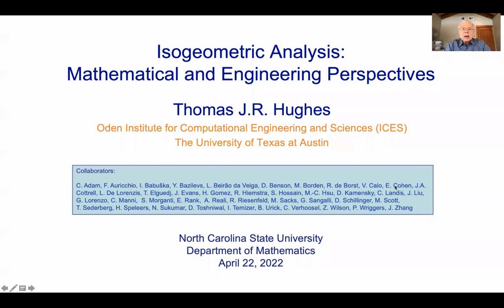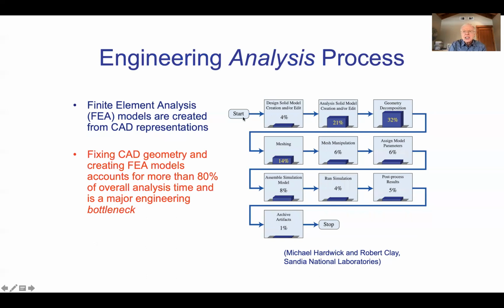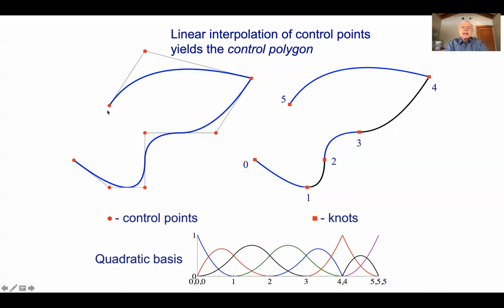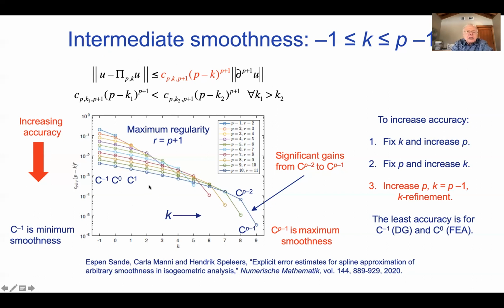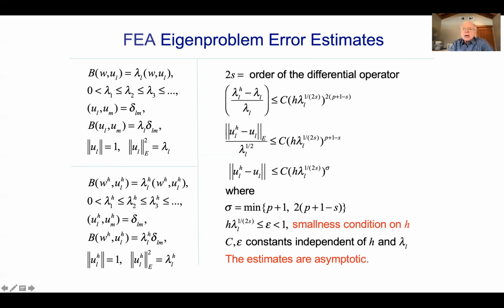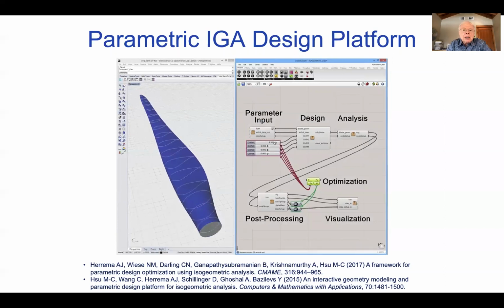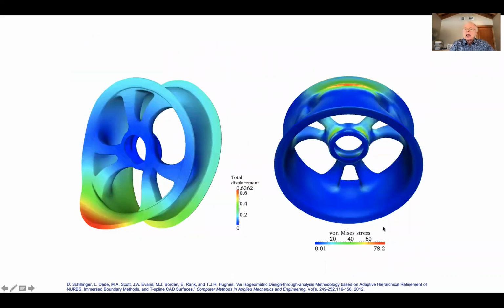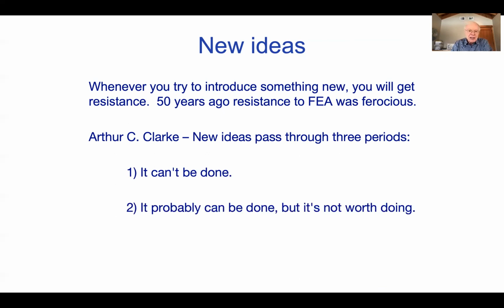Thomas J. R. Hughes, Isogeometric Analysis: Mathematical and Engineering Perspectives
Thomas J. R. Hughes, University of Texas at Austin, Isogeometric Analysis: Mathematical and Engineering Perspectives
The vision of Isogeometric Analysis (IGA) was first presented in a paper published October 1, 2005 [1]. Since then it has become a focus of research within both the fields of Finite Element Analysis (FEA) and Computer Aided Design (CAD) and has become a mainstream analysis methodology and provided a new paradigm for geometric design [2-4]. The key concept utilized in the technical approach is the development of a new foundation for FEA, based on rich geometric descriptions originating in CAD, more tightly integrating design and analysis. Industrial applications and commercial software developments have expanded recently. In this talk, I will present mathematical and engineering perspectives on IGA as an FEA technology and some examples of recent research directions. Dr. Thomas J.R. Hughes holds B.E. and M.E. degrees in Mechanical Engineering from Pratt Institute and an M.S. in Mathematics and Ph.D. in Engineering Science from the University of California at Berkeley. He taught at Berkeley, Caltech and Stanford before joining the University of Texas at Austin. At Stanford he served as Chairman of the Division of Applied Mechanics, Chairman of the Department of Mechanical Engineering, Chairman of the Division of Mechanics and Computation, and held the Mary and Gordon Crary Family Chair of Engineering. Dr. Hughes is a fellow of the American Academy of Mechanics (AAM), the American Institute of Aeronautics and Astronautics (AIAA), the American Society of Civil Engineers (ASCE), the American Society of Mechanical Engineers (ASME), the U.S. Association for Computational Mechanics (USACM), the International Association for Computational Mechanics (IACM), the Society of Industrial and Applied Mathematics (SIAM), and the American Association for the Advancement of Science (AAAS). He is co-editor of the international journal Computer Methods in Applied Mechanics and Engineering, a founder and past President of USACM and IACM, past Chairman of the Applied Mechanics Division of ASME, and past Chairman of the U.S. National Committee on Theoretical and Applied Mechanics (USNC/TAM). Dr. Hughes is an elected member of the U.S. National Academy of Sciences, the U.S. National Academy of Engineering, the American Academy of Arts and Sciences, and the Academy of Medicine, Engineering and Science of Texas, and a Foreign Member of the Royal Society of London, the Austrian Academy of Sciences (Section for Mathematics and the Physical Sciences), and the Istituto Lombardo Accademia di Scienze e Lettere (Mathematics Section). Dr. Hughes is one of the most widely cited authors in Engineering Science. He has been elected to Distinguished Member, ASCE’s highest honor, and has received ASME’s highest honor, the ASME Medal. He has also received the Huber Prize and Von Karman Medal from ASCE, the Timoshenko, Worcester Reed Warner, and Melville Medals from ASME, the Von Neumann Medal from USACM, the Gauss-Newton Medal from IACM, the SIAM/ACM Prize in Computational Engineering Science, the Ralph E. Kleinman Prize from SIAM and many other national and international awards. Dr. Hughes has received honorary doctorates from the Université catholique de Louvain, the University of Pavia, the University of Padua, the Norwegian University of Science and Technology (Trondheim), Northwestern University (Evanston), and the University of A Coruña. The Special Achievement Award for Young Investigators in Applied Mechanics is an award given annually by the Applied Mechanics Division of ASME. In 2008 this award was renamed the Thomas J.R. Hughes Young Investigator Award. In 2012 the Computational Fluid Mechanics Award of the United States Association for Computational Mechanics was renamed the Thomas J.R. Hughes Medal. Dr. Hughes has presented multiple plenary lectures at World Congresses of Computational Mechanics and United States National Congresses of Computational Mechanics. He also delivered a plenary lecture at the International Congress of Mathematicians (Numerical Analysis, Hyderabad, 2010). References
T.J.R. Hughes, J.A. Cottrell and Y. Bazilevs, Isogeometric Analysis: CAD, Finite Elements, NURBS, Exact Geometry and Mesh Refinement, Computer Methods in Applied Mechanics and Engineering, 194, (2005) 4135–4195.
J.A. Cottrell, T.J.R. Hughes and Y. Bazilevs, Isogeometric Analysis: Toward Integration of CAD and FEA, Wiley, Chichester, U.K., 2009.
Special Issue on Isogeometric Analysis, (eds. T.J.R. Hughes, J.T. Oden and M. Papadrakakis), Computer Methods in Applied Mechanics and Engineering, 284, (1 February 2015), 1–1182.
Special Issue on Isogeometric Analysis: Progress and Challenges, (eds. T.J.R. Hughes, J.T. Oden and M. Papadrakakis), Computer Methods in Applied Mechanics and Engineering, 316, (1 April 2017), 1–1270